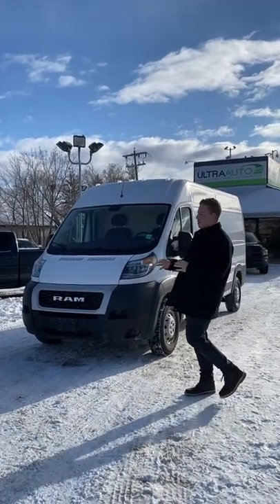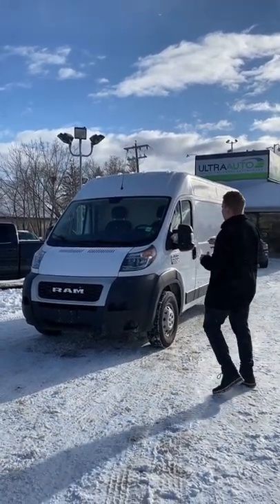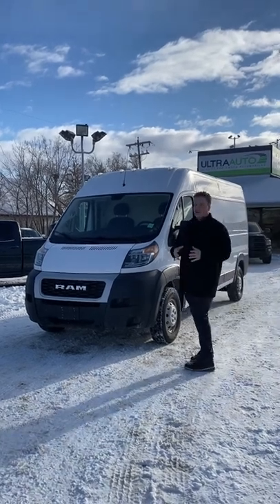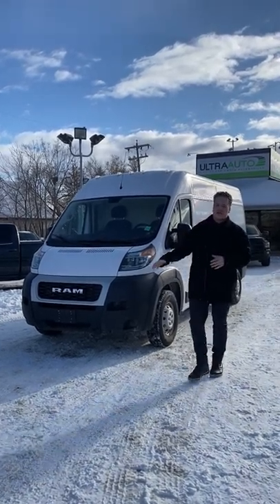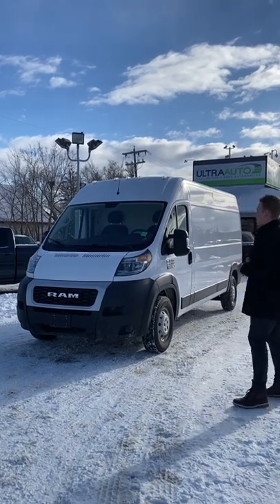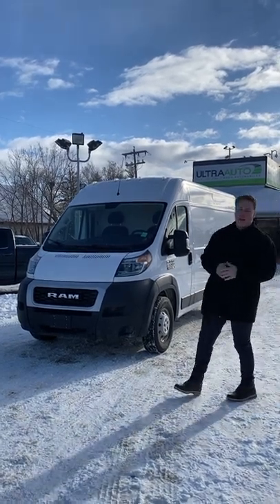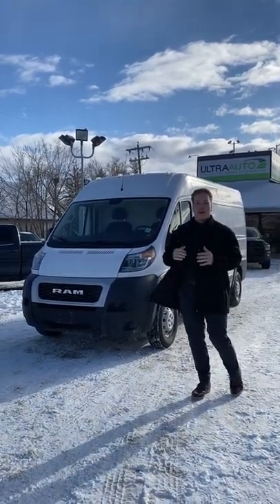2020 Ram ProMaster Cargo Van 2500 | Stock M0661 | UltraAuto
Check out this 2020 Ram ProMaster Cargo Van 2500 available here at Ultra Auto.

2500 | High Roof | 159" WB | 420.0 Cu.Ft | Hands Free Controls | Van 6-Speed Automatic w/OD

Stock

Ultra Auto
14710 Mark Messier Trail NW
Edmonton, AB T6V 1H5
Canada